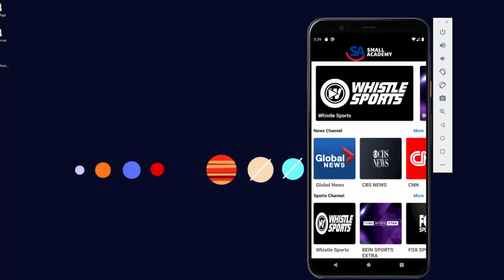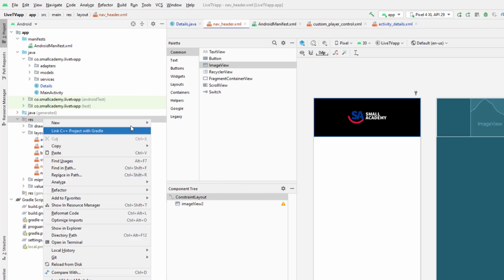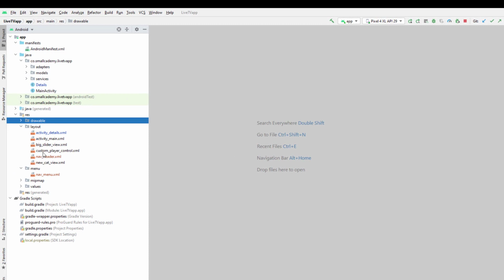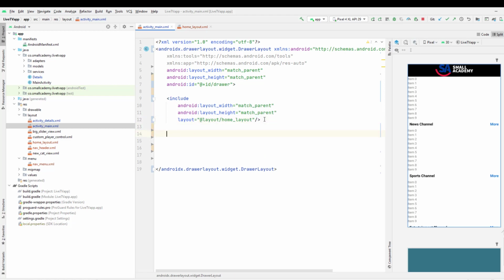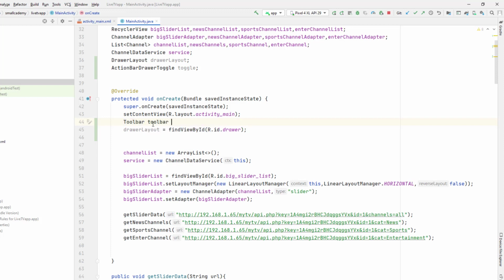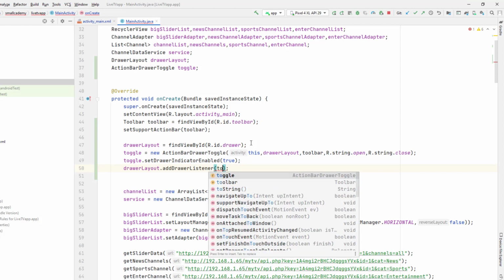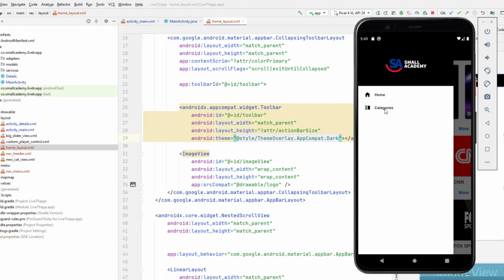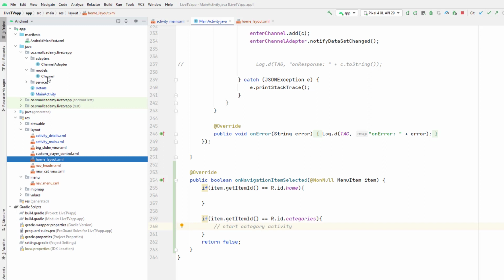Building Live TV Streaming App with PHP Backend |Part -12| Implementing Navigation Drawer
Welcome to Part 12 of the Live TV streaming android app development series. in this part, we will add a navigation drawer to our android app.